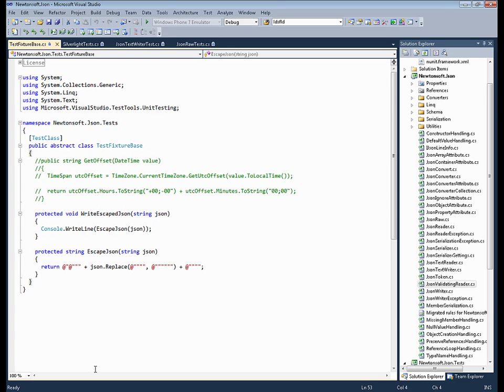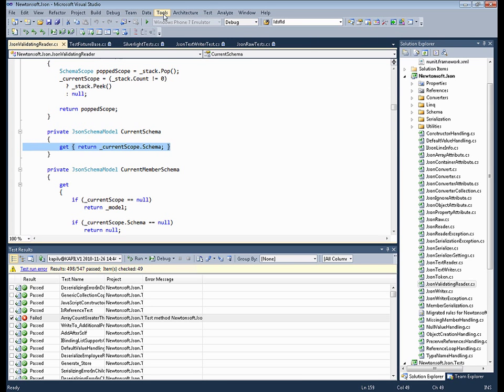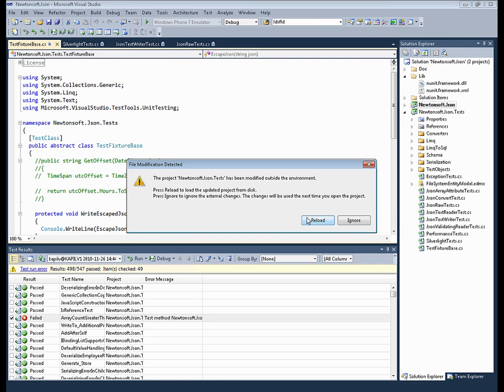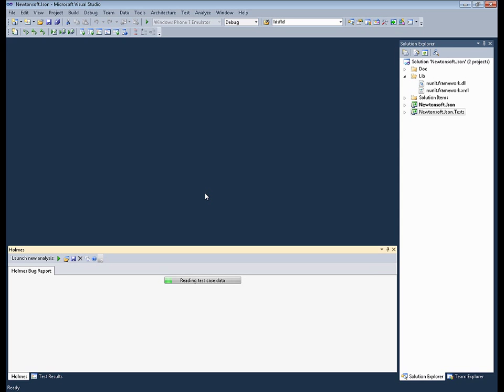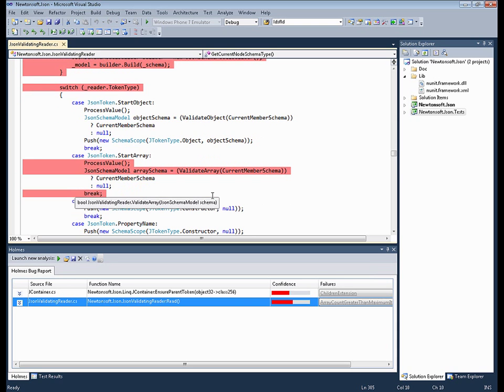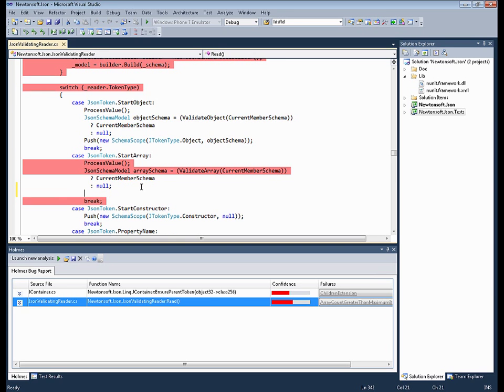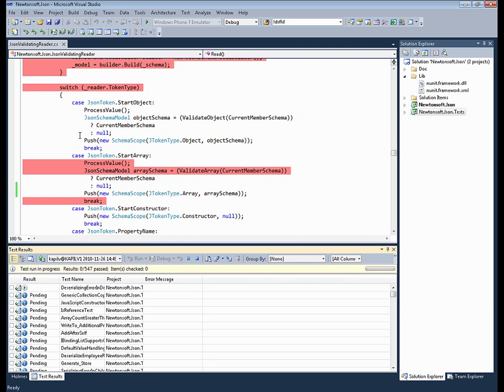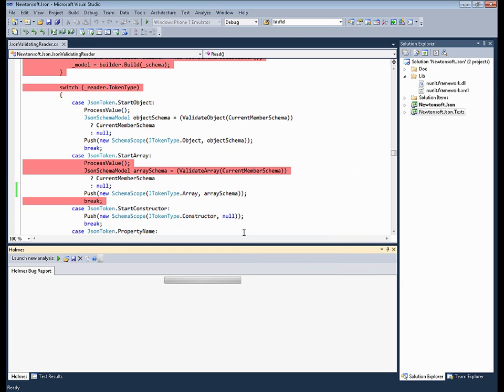Automated debugging using Holmes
The video describes the Holmes statistical debugging tool developed at Microsoft Research. Holmes is an automated debugging and failure-analysis tool that uses statistical analysis of code-coverage data to identify the most likely cause of test failures. Holmes uses a custom data-collection tool to amass detailed path coverage during testing. The tool analyzes this coverage data to find paths that strongly correlate with failure. Holmes integrates seamlessly with all test workflows in Visual Studio. Developers can use Holmes to select and analyze a set of test runs, to navigate to the most likely causes of test failures in source code, to set breakpoints and to re-run specific failing tests.